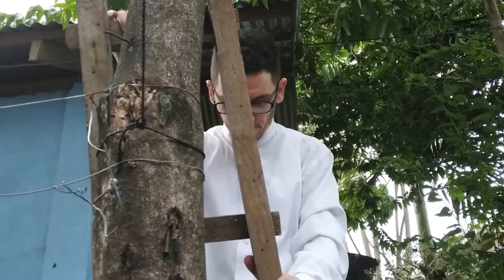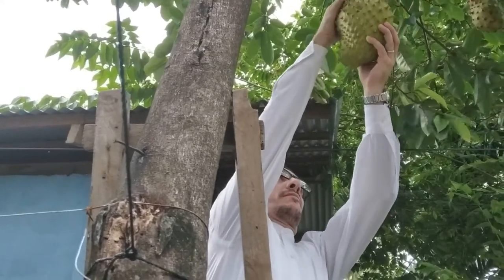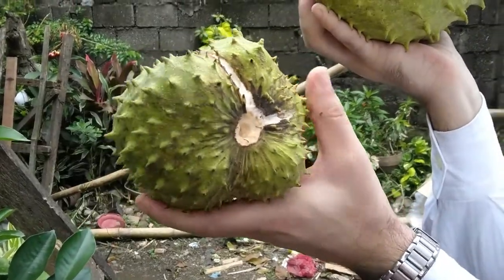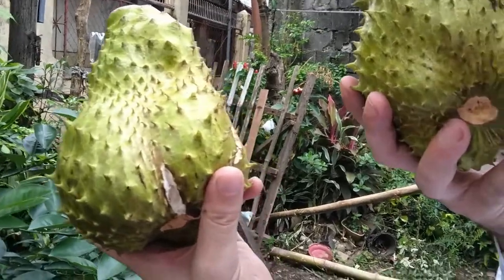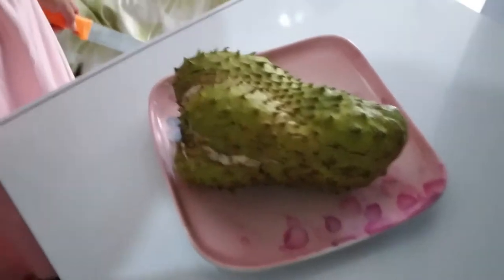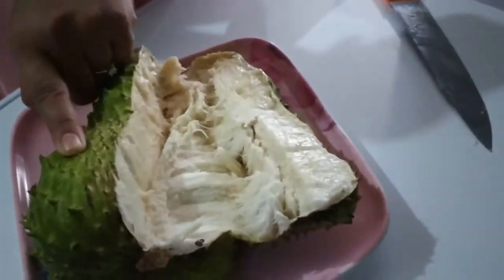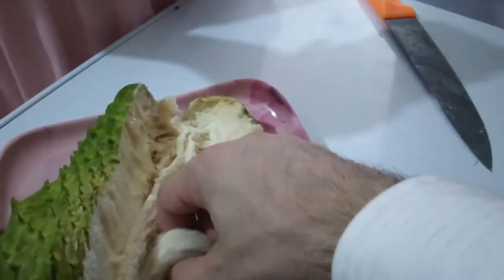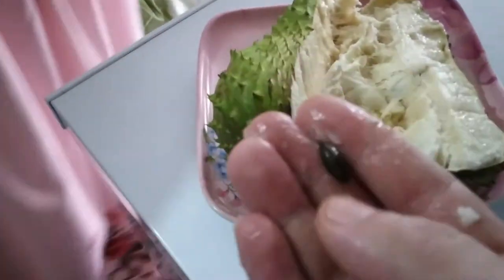Guyabano: The Sweet and Sour Fruit You Can Harvest Right Now. Watch it Here! nasio 🇵🇭❤️🇮🇹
insta360 x4 insta360 insta360 x3 @insta360 Abbonati a questo canale per accedere ai vantaggi

1)This video has no negative impact.